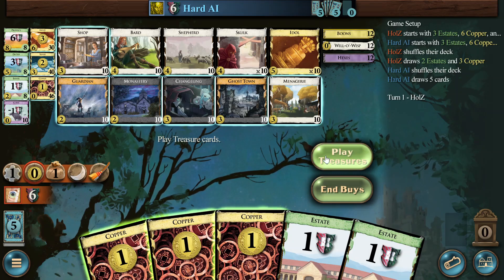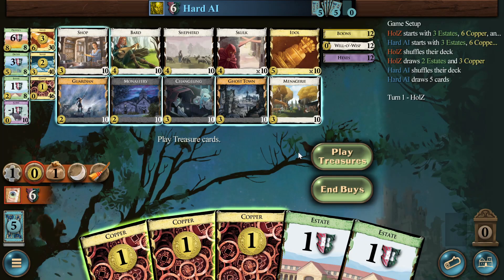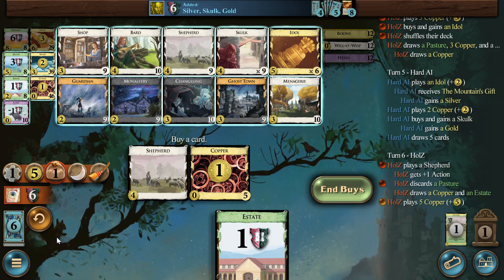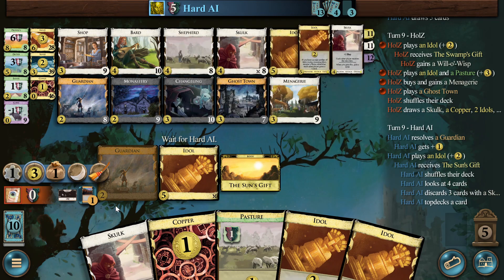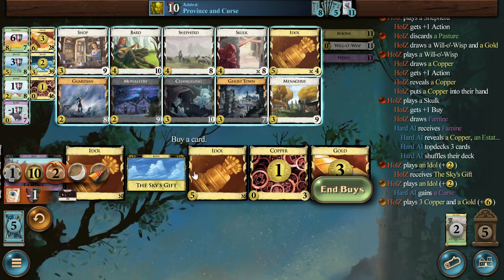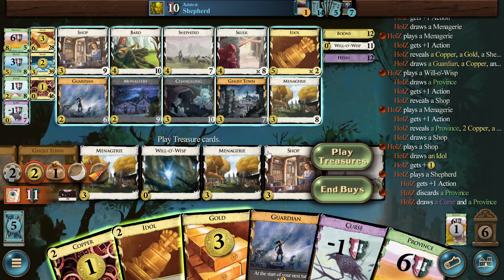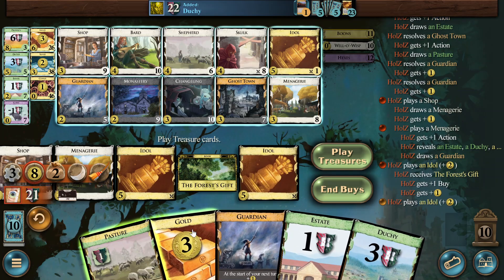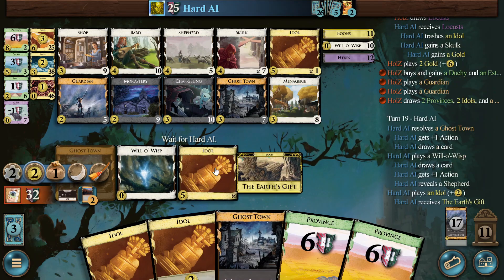Daily Dominion 04/04/2024 - quite some work into a build for a short beautiful spot midgame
AI skipped trashing ..

Exp: Nocturne & Cornu/Guilds